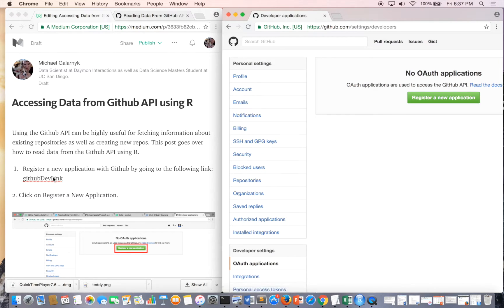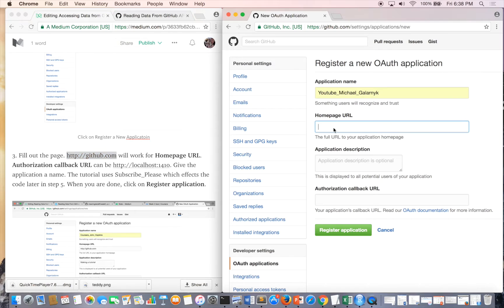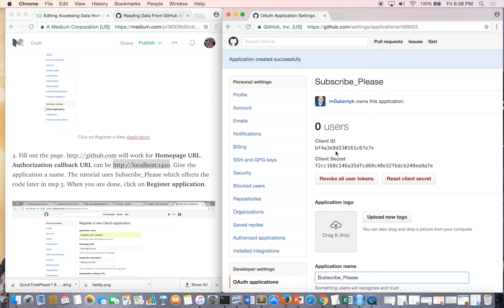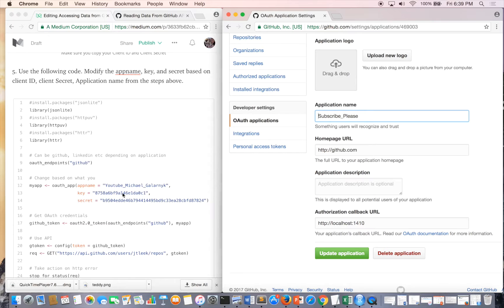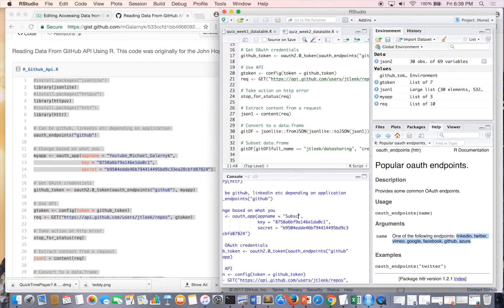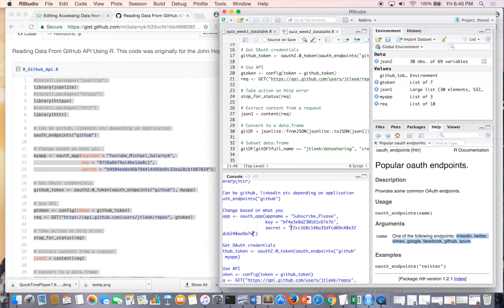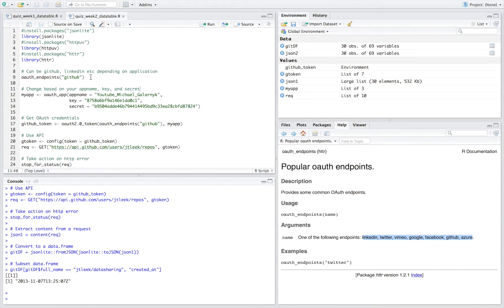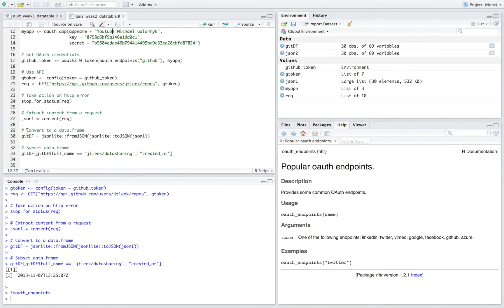Github API using R